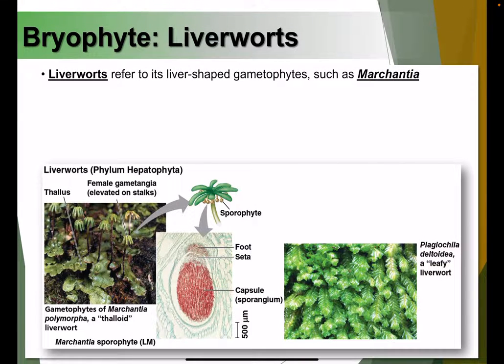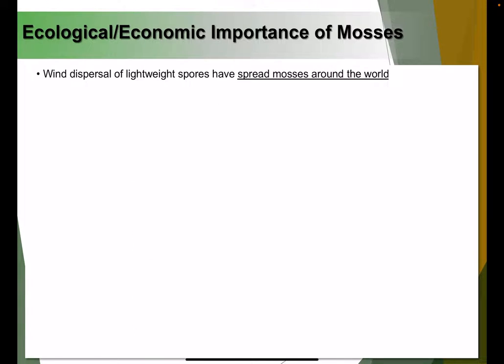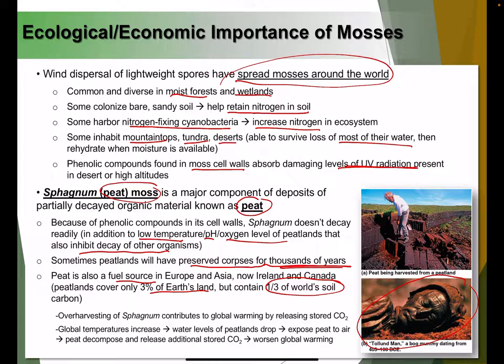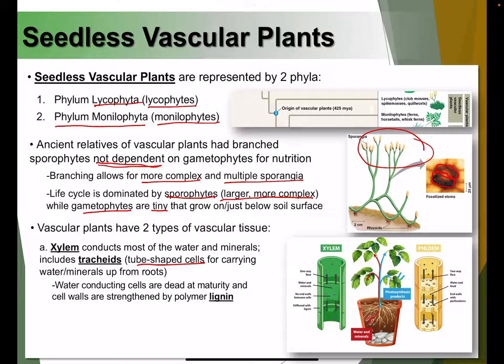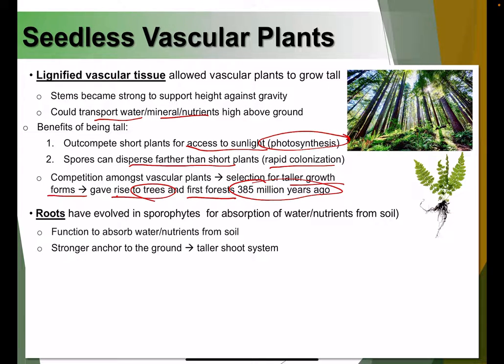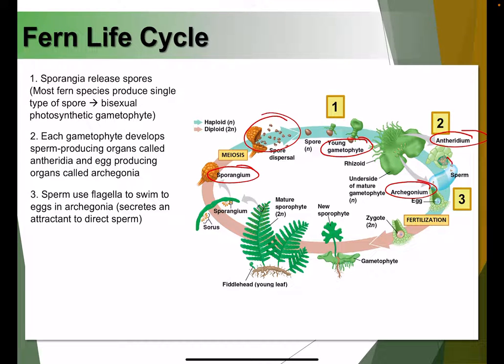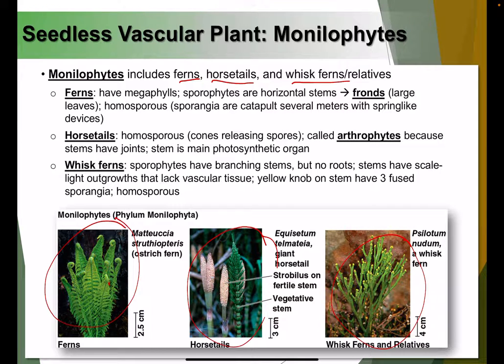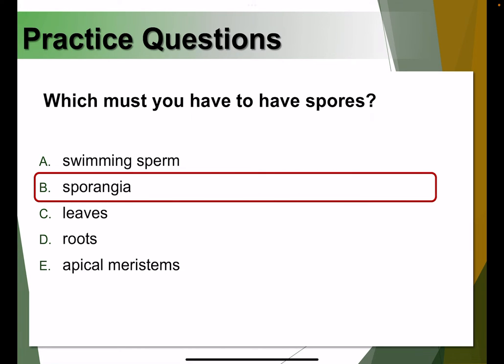Ch 29 Plant Diversity I Part 2